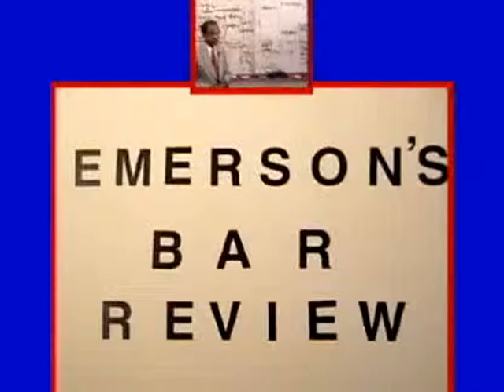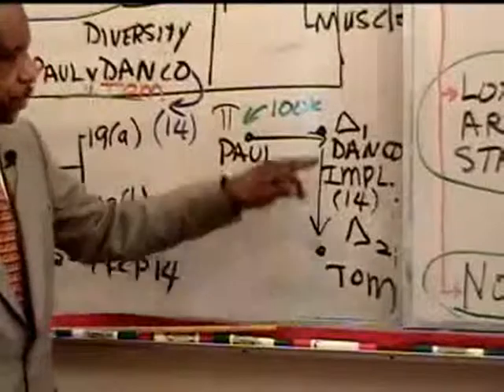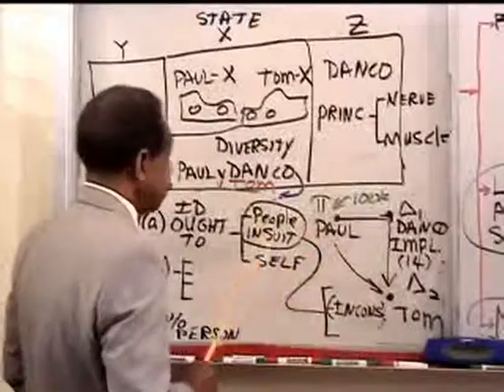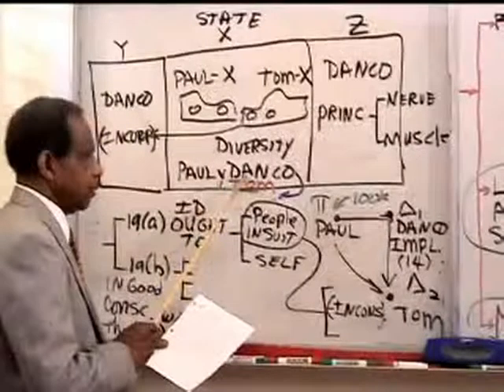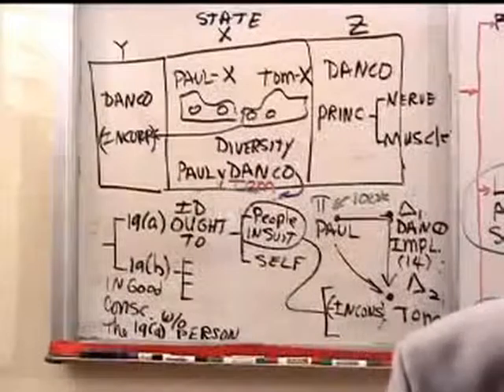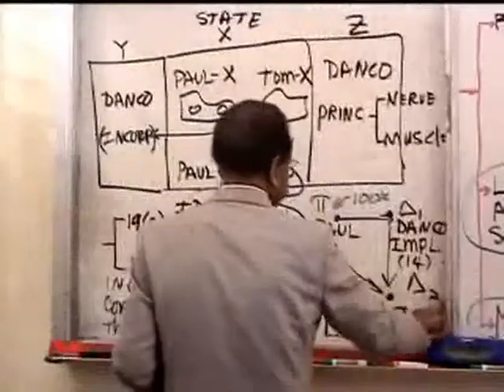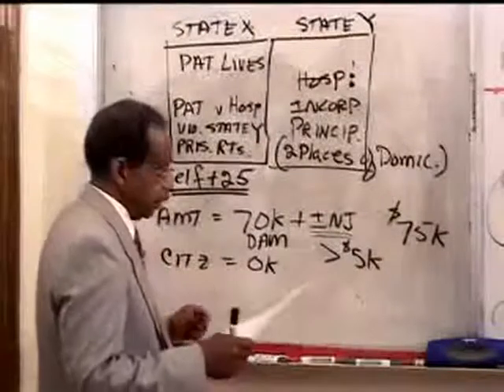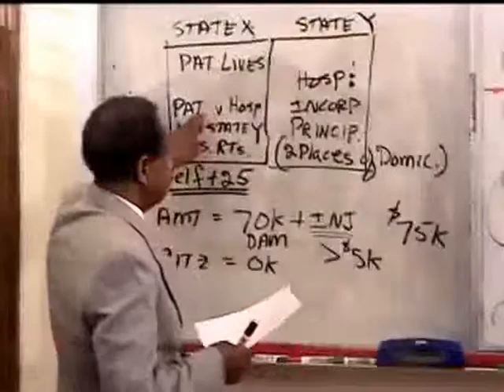Civil Procedure Bar Exam subjects review day 1, Hour 3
Emerson Bar Review Part 3 of day 1 in Civil Procedure
Danco Essay example continued.